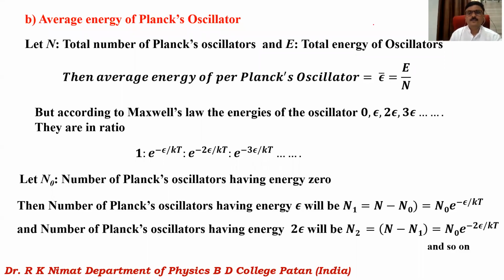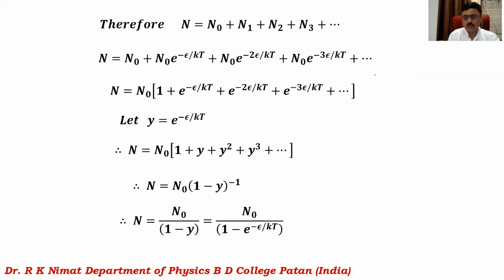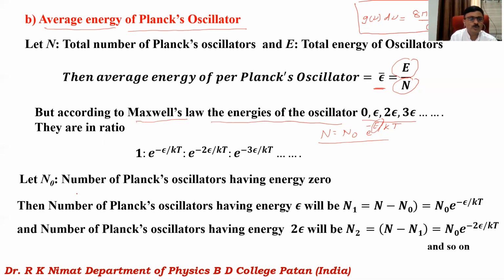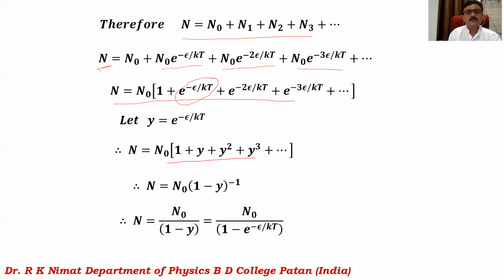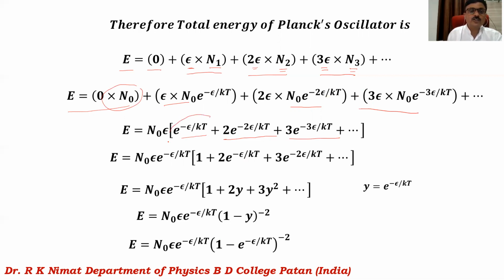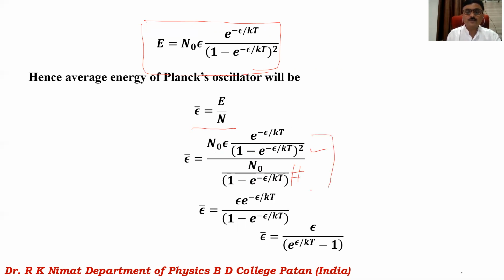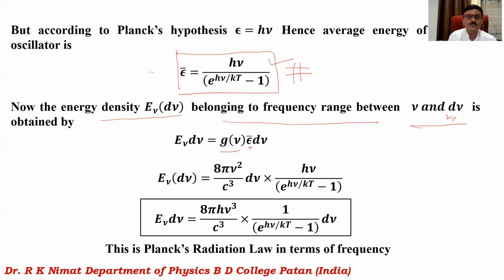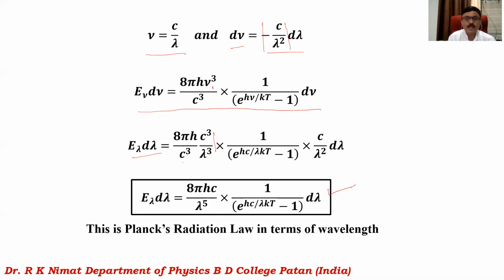Theory of Radiation Lecture 4: Planck's Radiation Law (Part-II)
This lecture explains calculation of average energy of Planck's oscillator. This is second part of derivation of Planck's Radiation Formula. It is useful for B. Sc. Physics students. It is a part of B. Sc. Part-II Physics Syllabus of Shivaji University Kolhapur